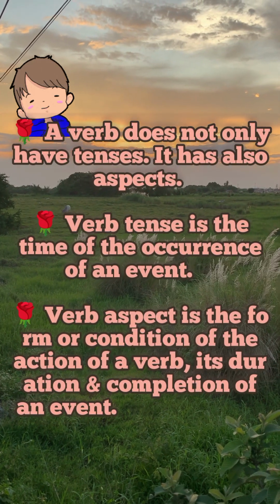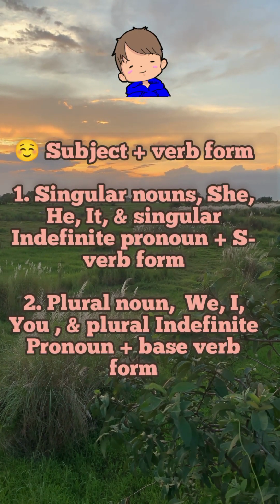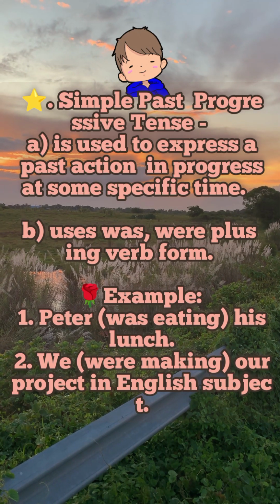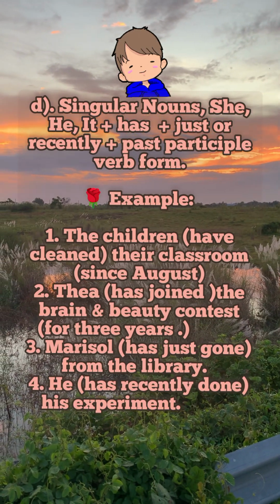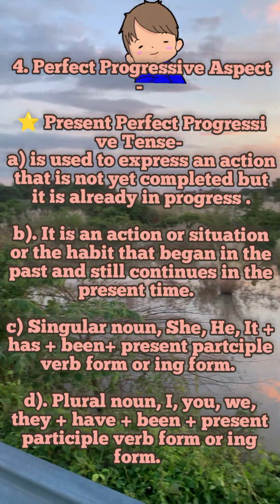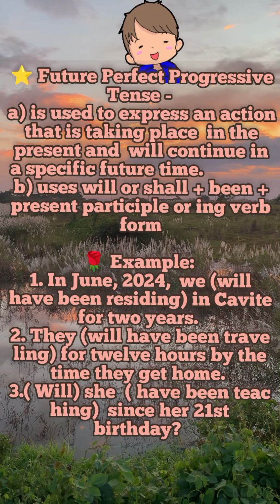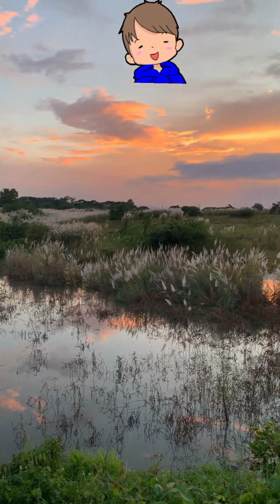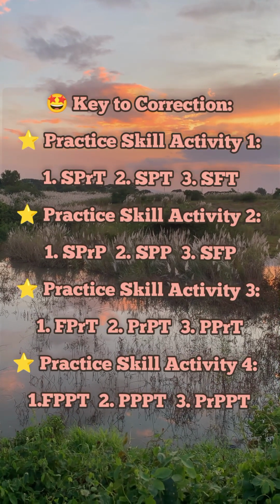Aspects of Verb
Aspects and Examples